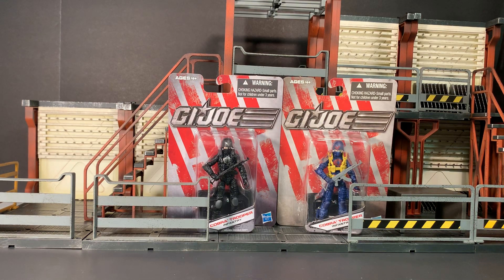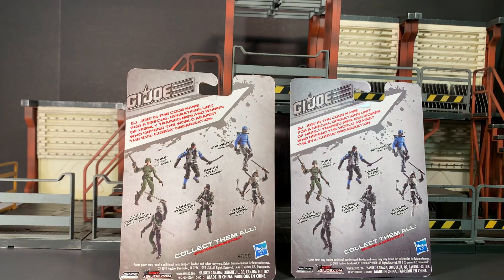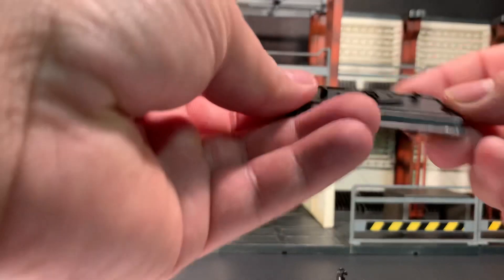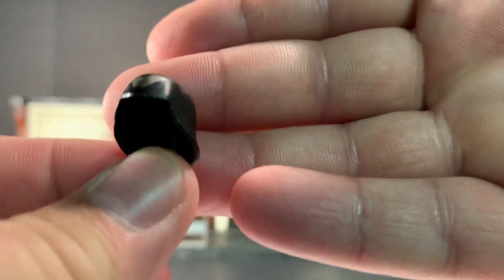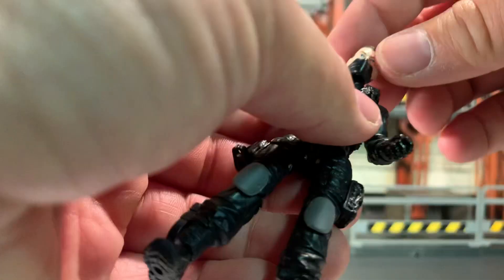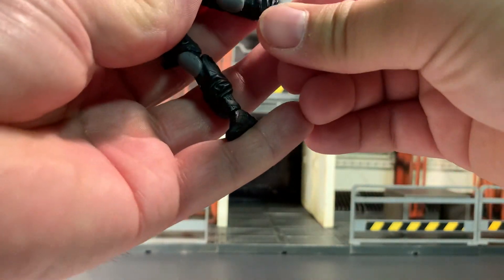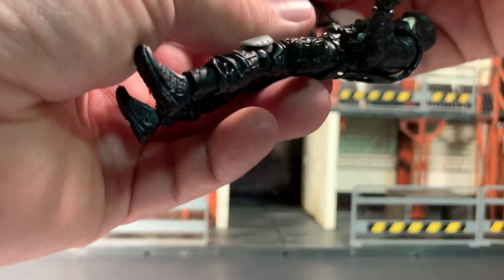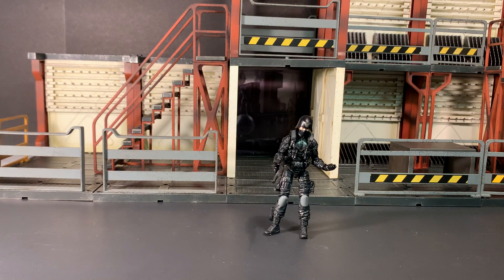Cobra Trooper Dollar General Exclusive GI Joe wave 1 & 2 modern figure review black blue